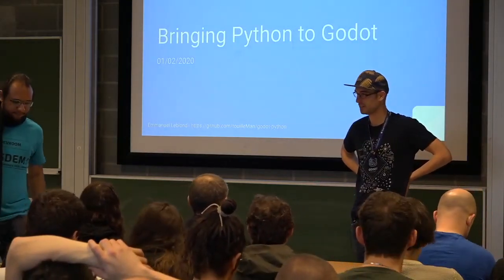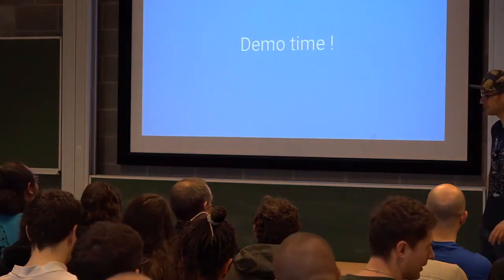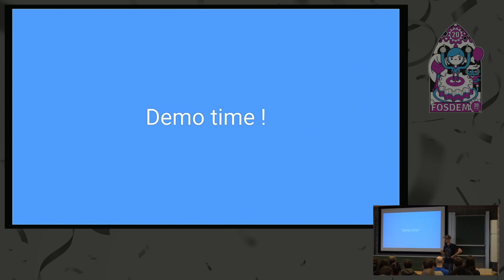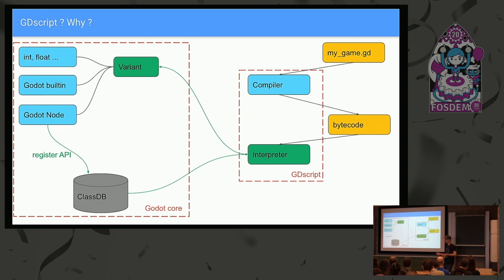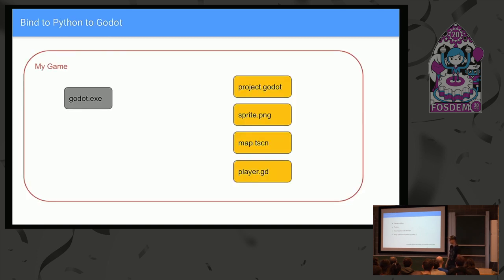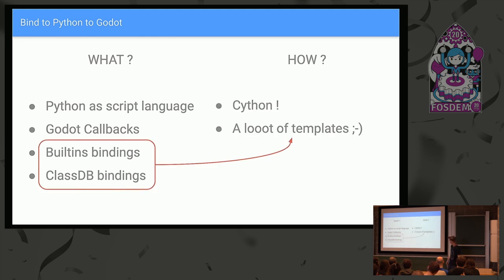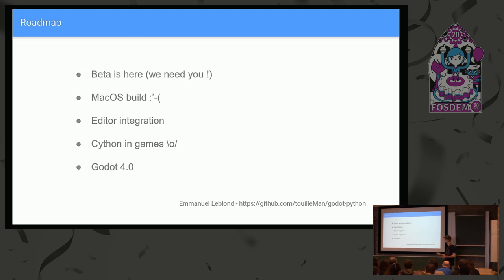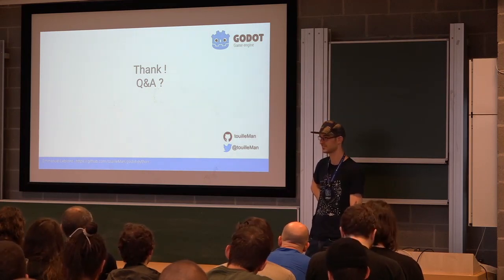Python for Godot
by Emmanuel Leblond

Godot is an incredible open source game engine. Among it key features, it comes packed with a script language called GDscript and loosely based on Python.
But could it be even better ? Could we use the real Python to code our game on Godot ?

And maybe even more important, is it really a good idea ?
Godot is an advanced, feature-packed, multi-platform 2D and 3D open source game engine.
The project has joined the Software Freedom Conservancy project and it growing community makes it hopes to become a real alternative to Unity&amp;GameMaker.

This talk present the Godot-Python project aiming at bringing Python as a fully integrated language into Godot.

We will have a look at Godot’s internal architecture as is it itself a real interpreter with it garbage collector, dynamic typing, introspection and even builtin custom scripting language.
All of this having to work next to our Python interpreter and communicate back and forth with it.

We will then dig into Godot-Python design choices, both past and current, this project came through a looot of errors and trials ;-)

Finally we will discuss the pros and cons about using Python as a script language for Godot vs the traditional GDscript.

The audience should have some basic knowledge of C level computing (static vs dynamic language, compilation &amp; linking).

Room: K.3.201
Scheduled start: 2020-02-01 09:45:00